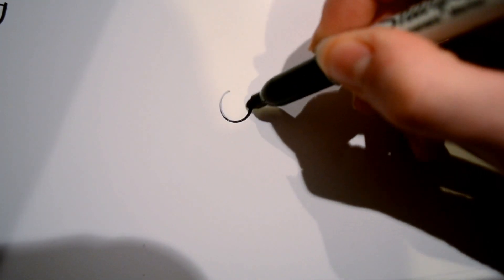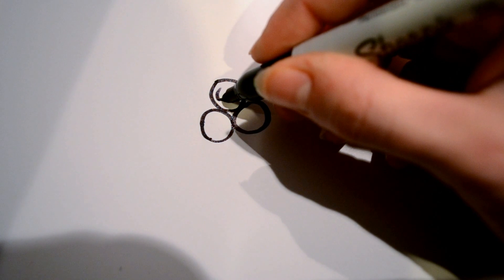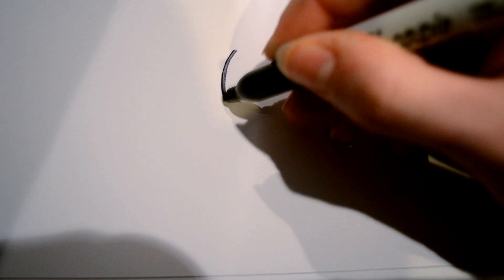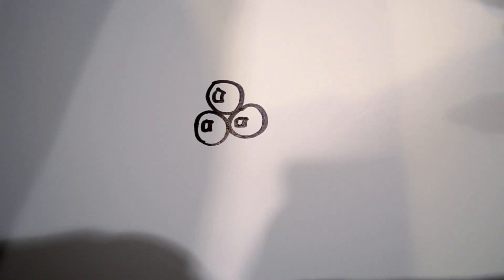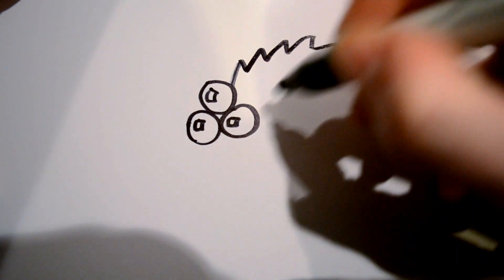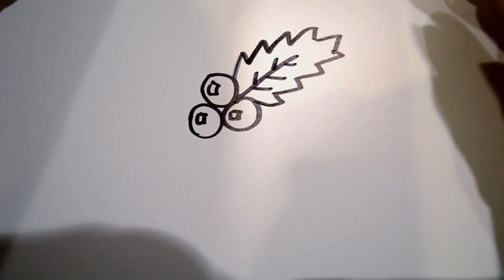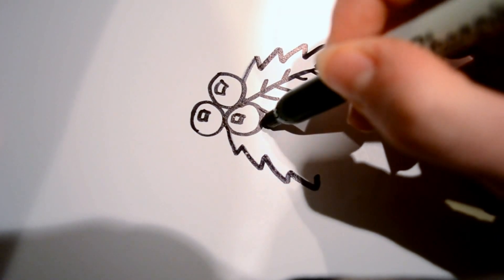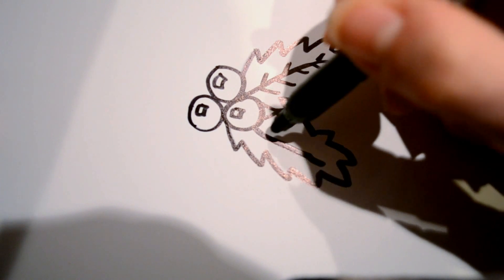How to Draw Cartoon Christmas Holly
How to draw simple cartoon Christmas holly in under 3 minutes! Level 2/5 difficulty.

Keep doodling!